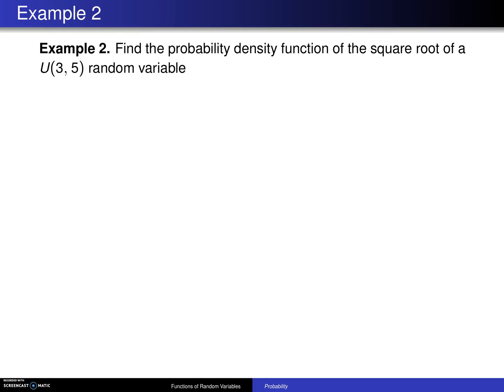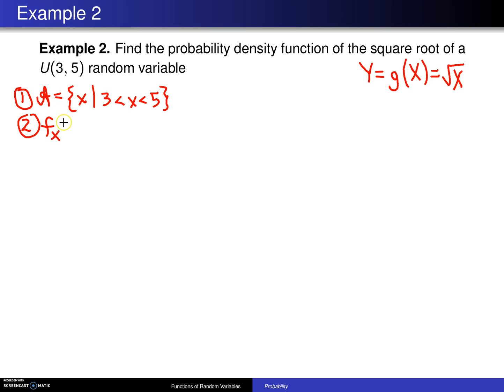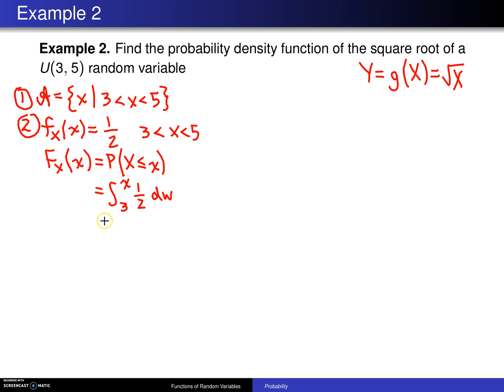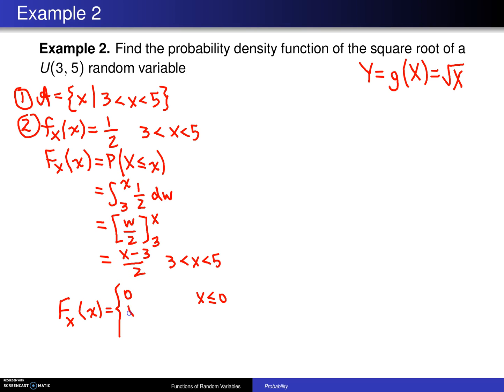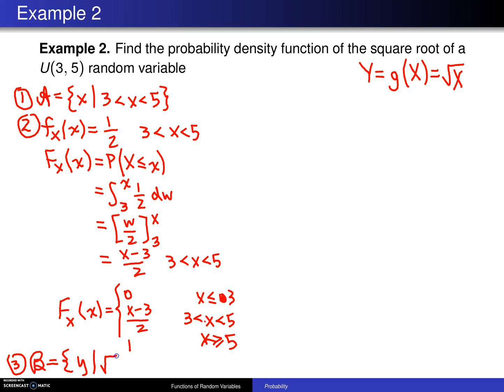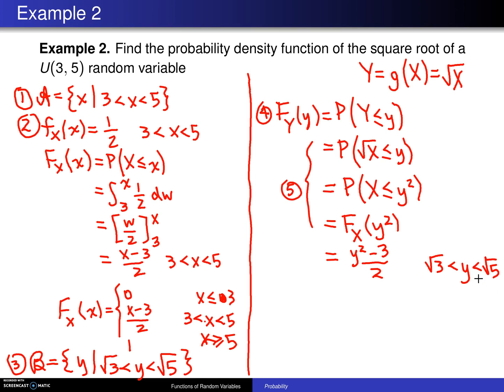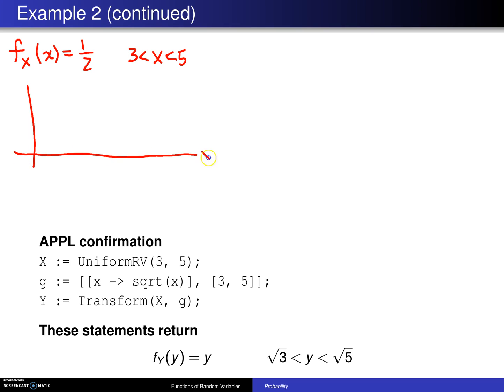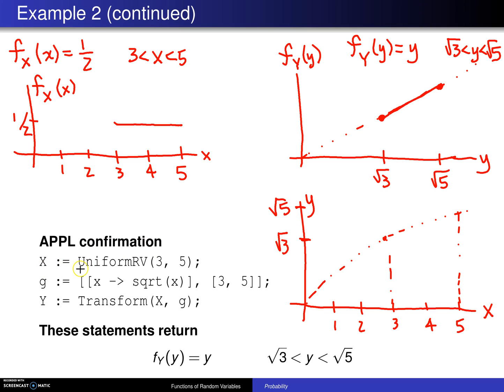Cumulative distribution technique -- Example 2